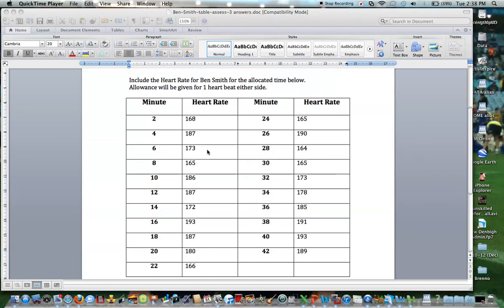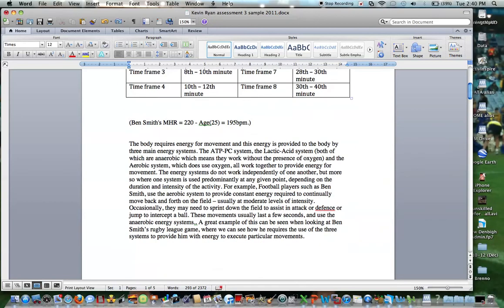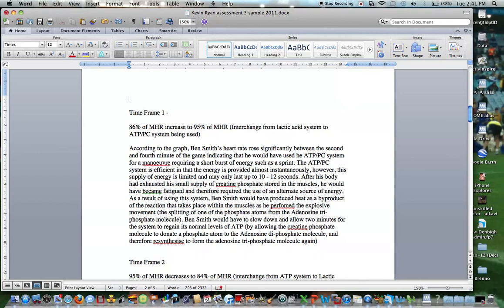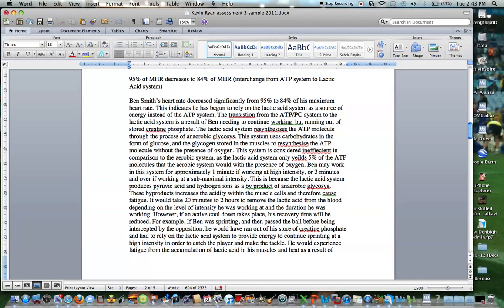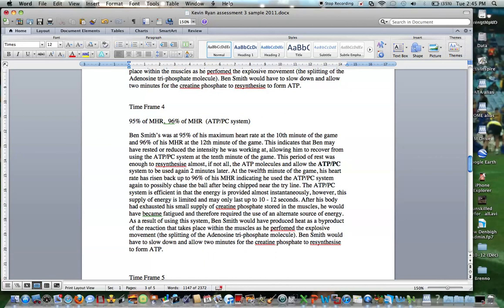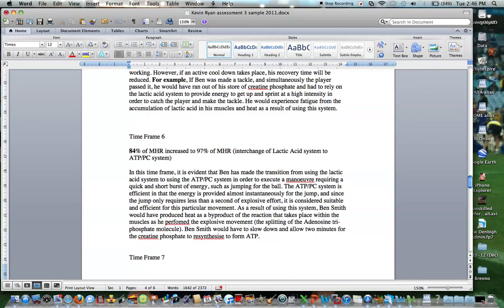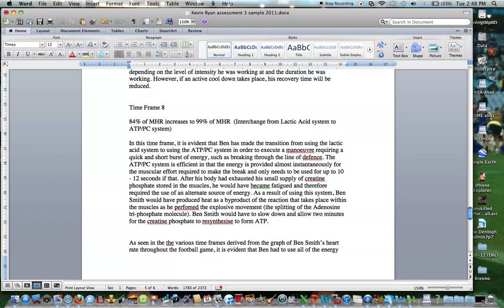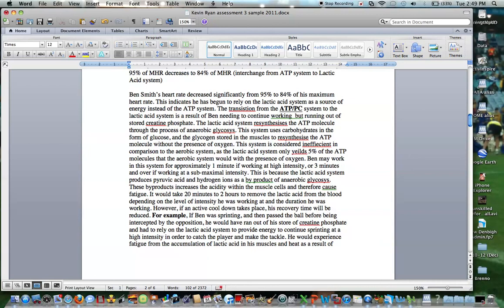Assessment 3 Part A recording